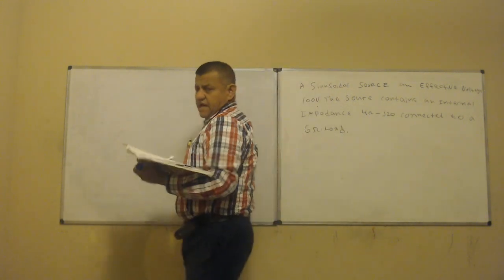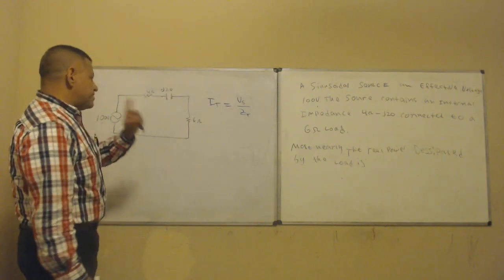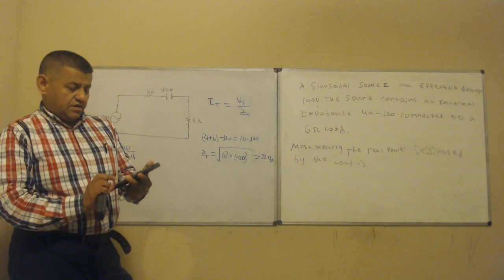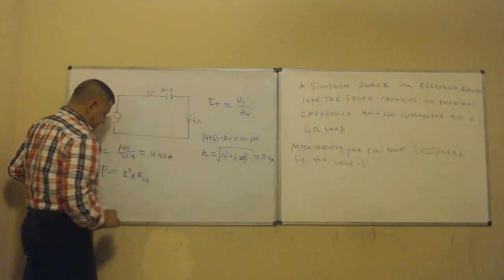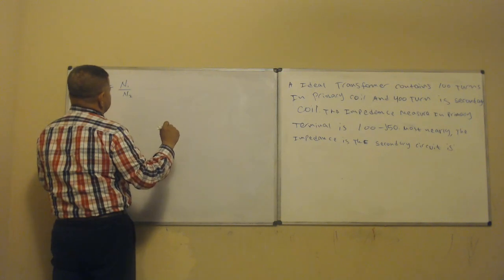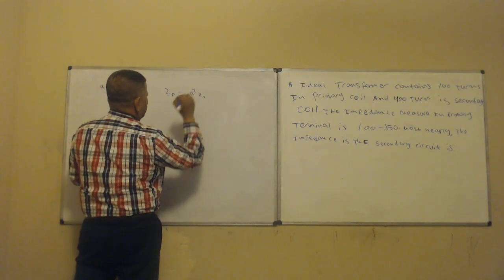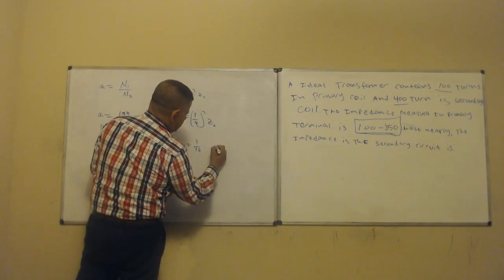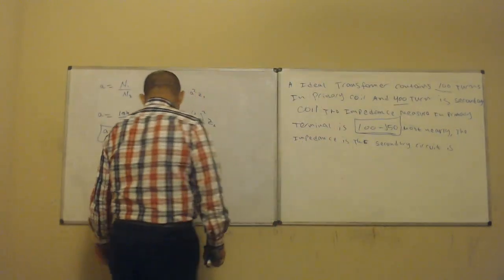AC Circuit analysis part 7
This video shows how how to solve AC circuits and problem related with transformers